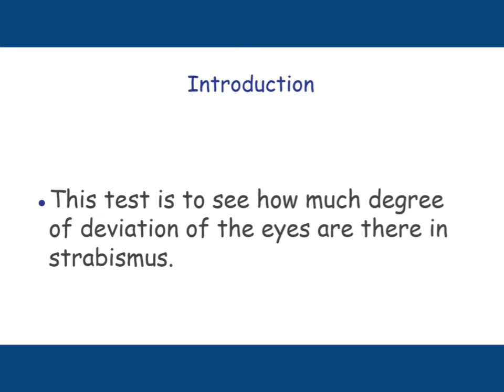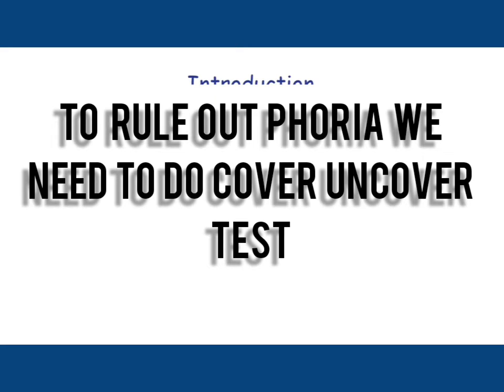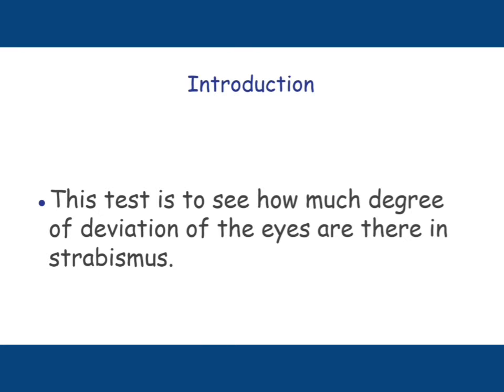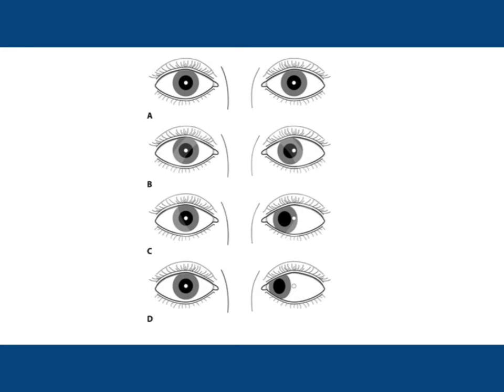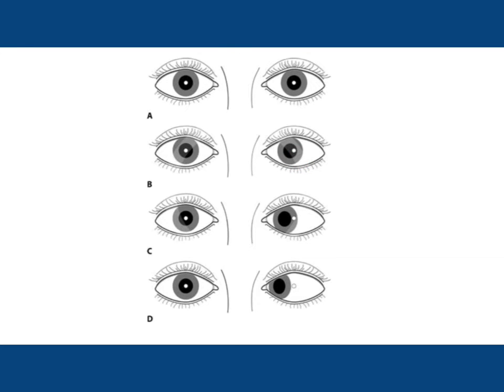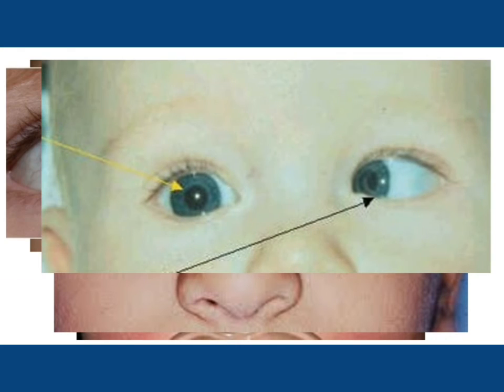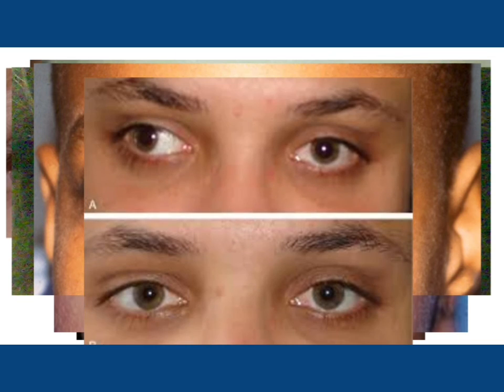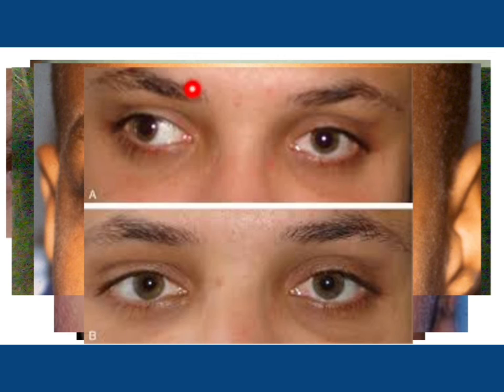Hirschberg test explained